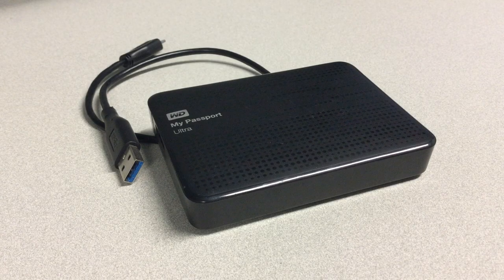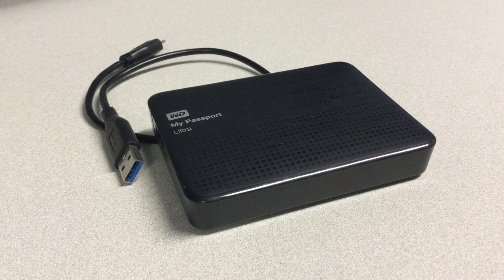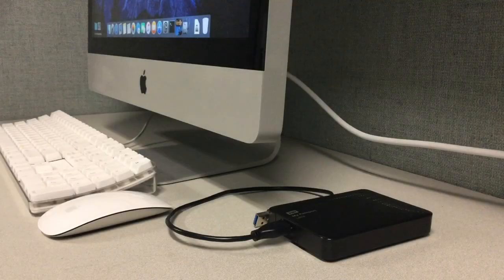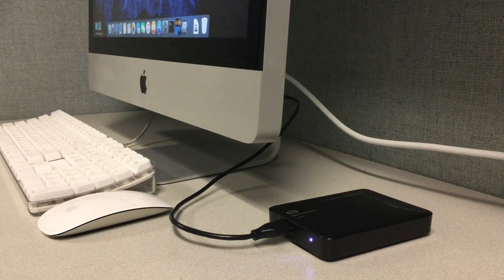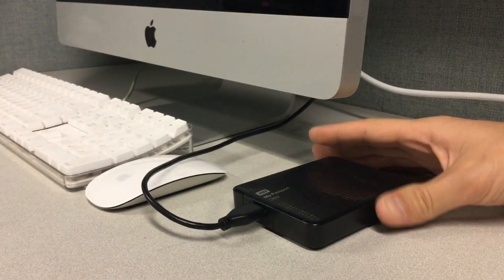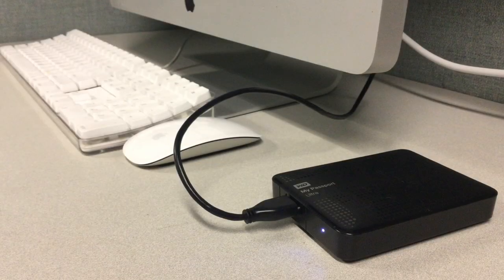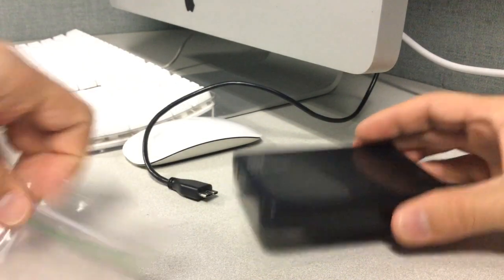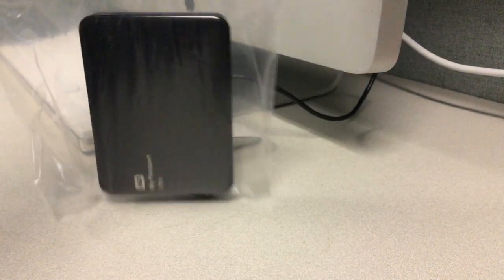How to recover data from broken external USB hard drive.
In this video, I am sharing how I was able to recover all of my files from a broken external USB hard drive.